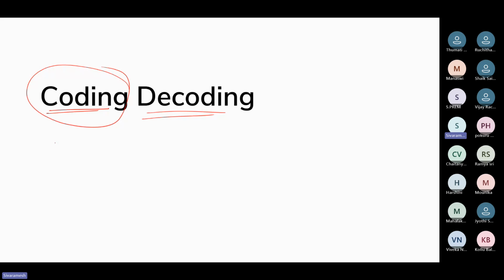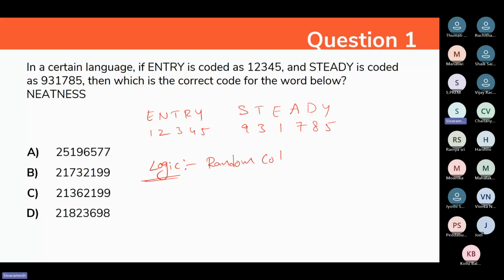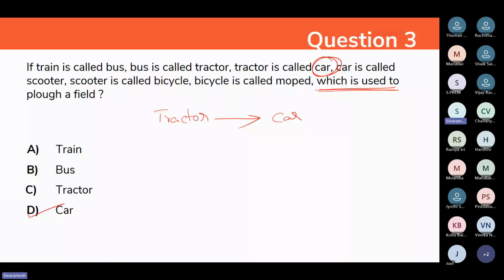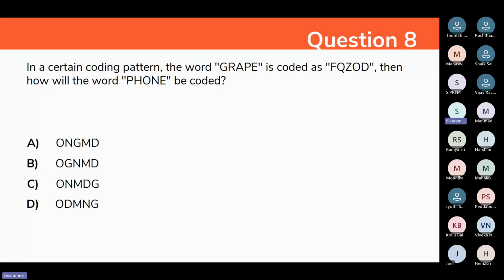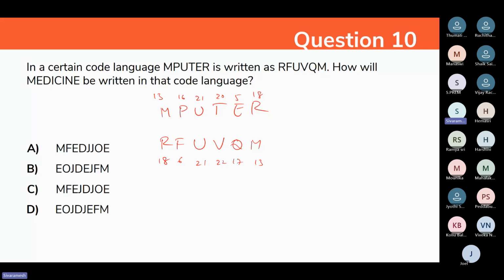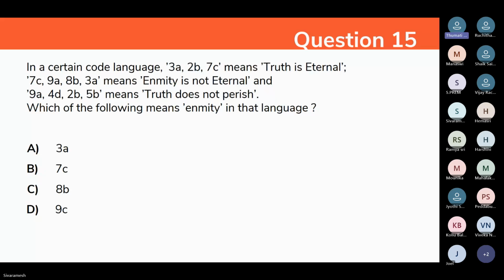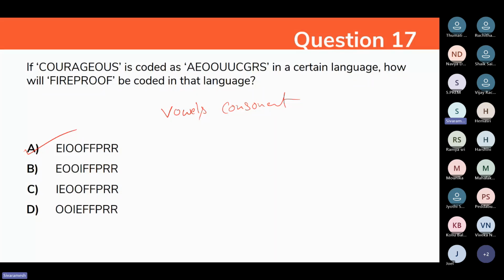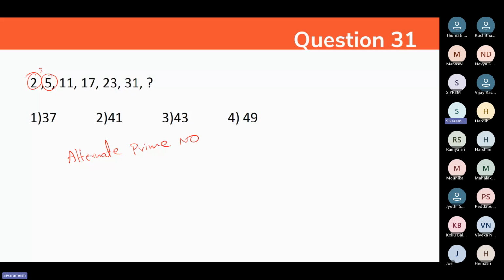Apti Class Online CVCORP Class 7